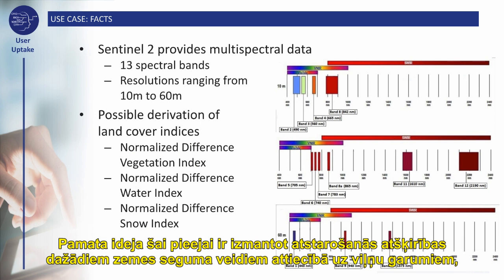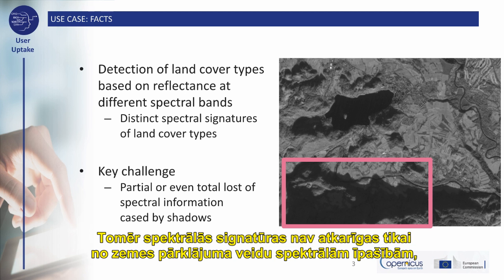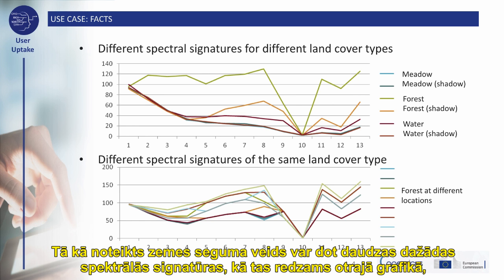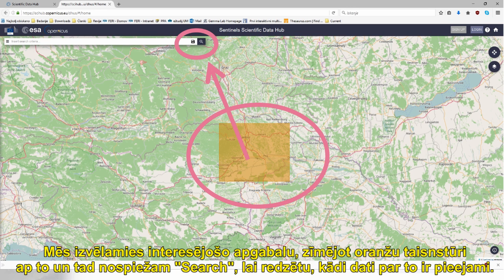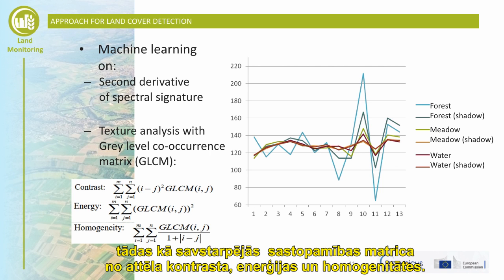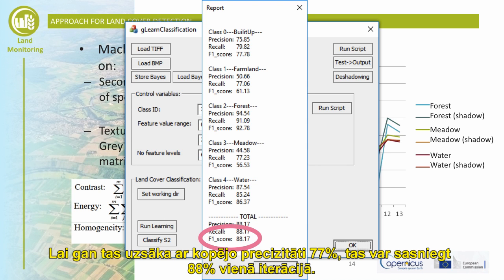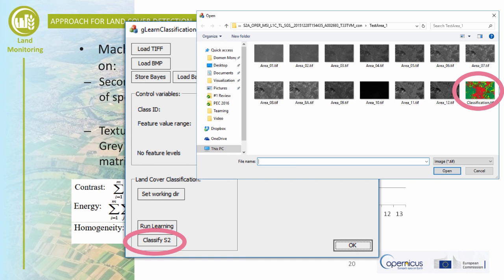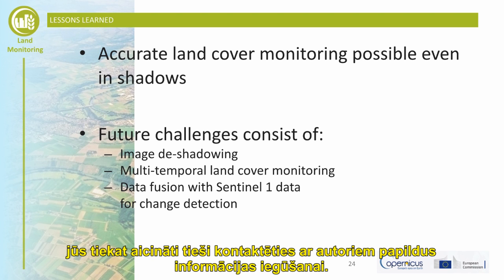Copernicus InfoSession land cover LV